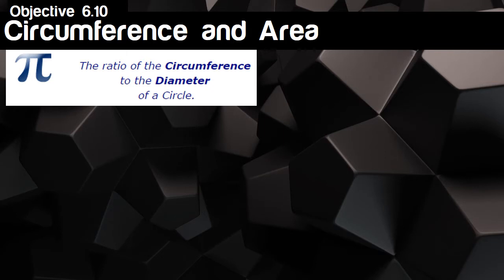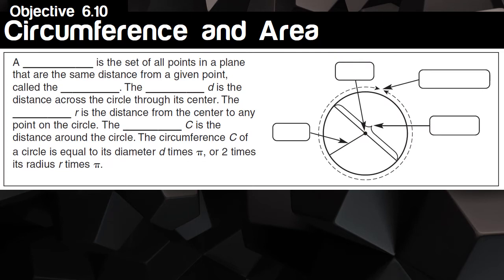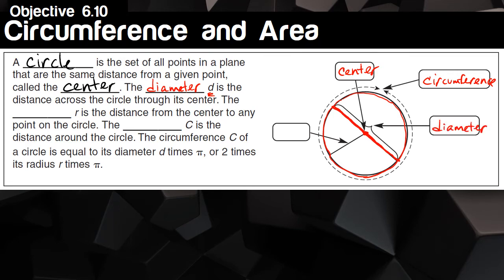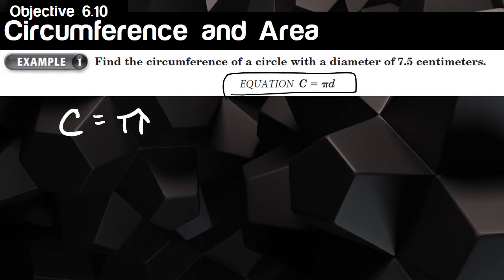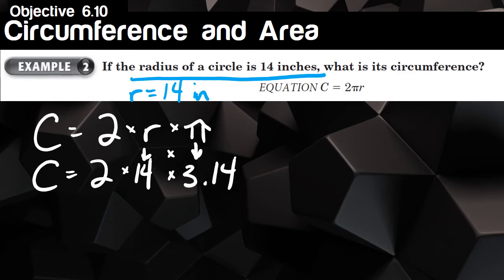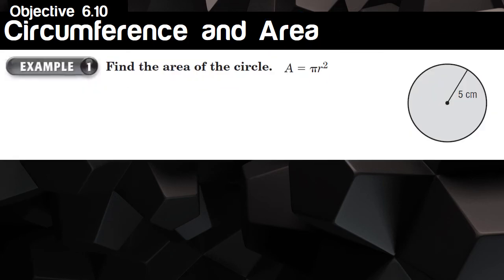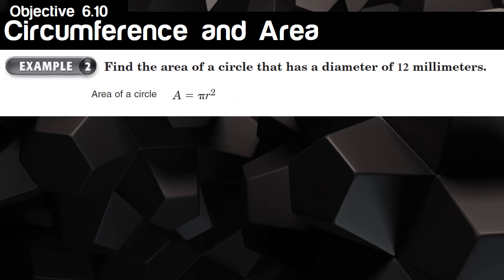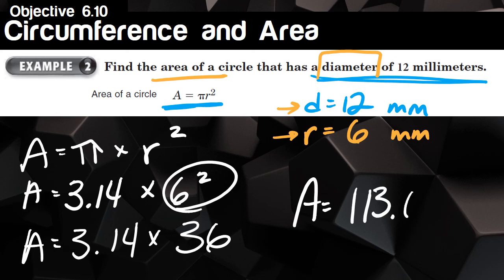Math 6 Circumference and Area